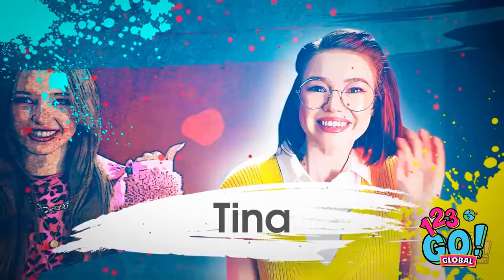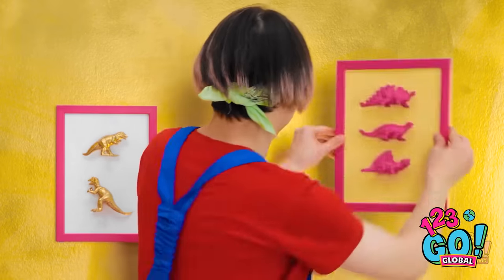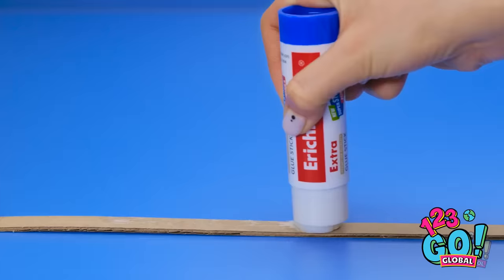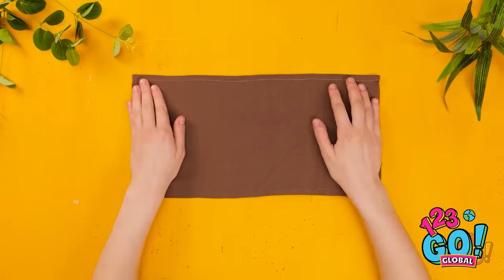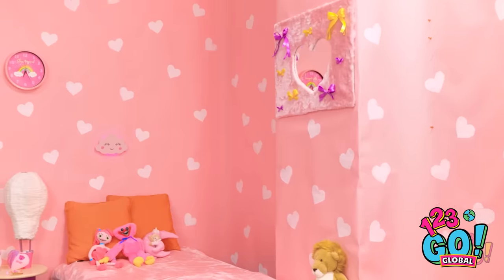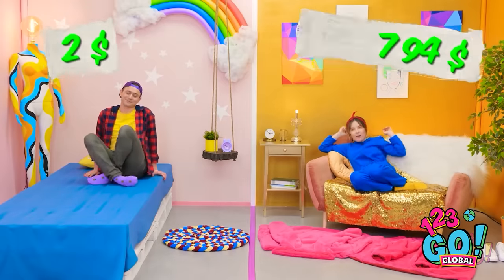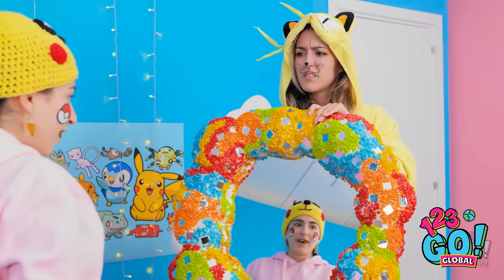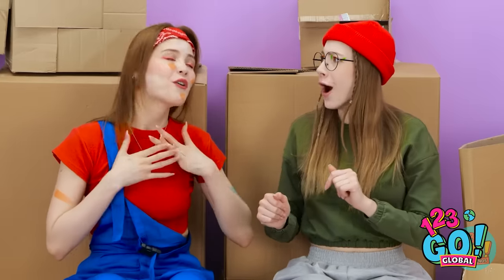LUXURIOUS PALACE vs. BUDGET-FRIENDLY PAD | The Ultimate Room Makeover Madness by 123GO! GLOBAL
Get ready for the most epic room makeover showdown ever! In this video, we're taking you on a wild rollercoaster ride as we transform a luxurious palace and a budget-friendly pad into dreamy spaces. Brace yourself for jaw-dropping transformations, hilarious DIY fails, and loads of laughter. Will the extravagant palace reign supreme or will the clever budget-friendly pad steal the spotlight? GLOBAL.